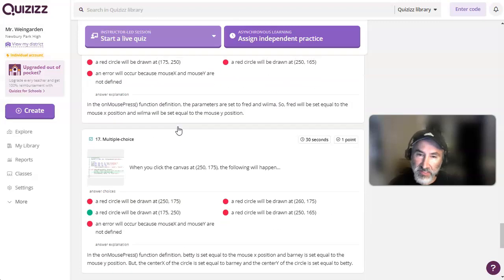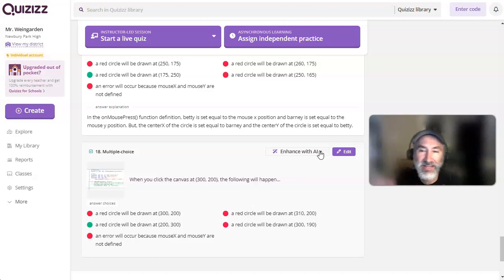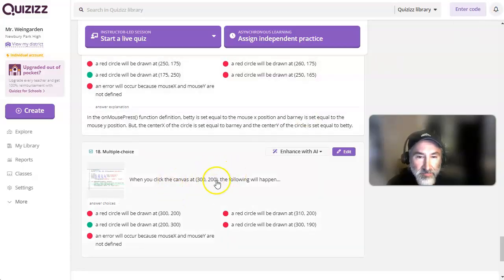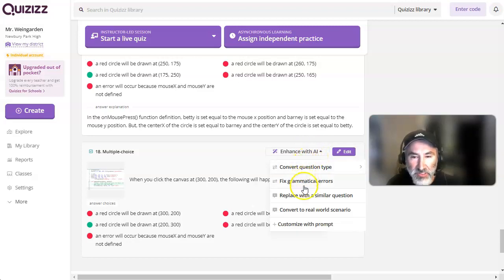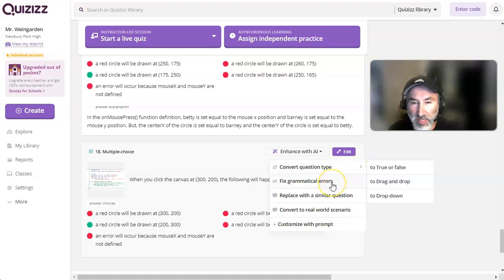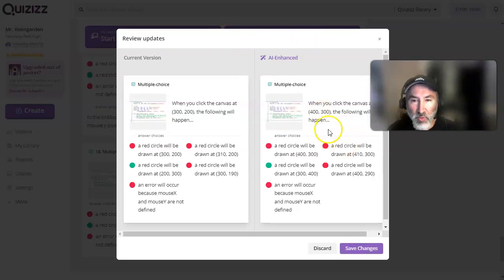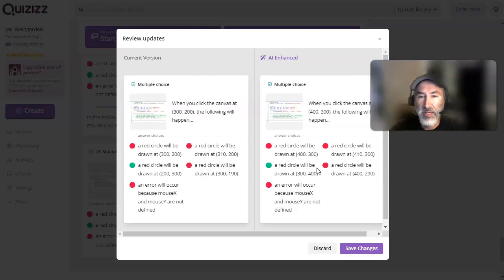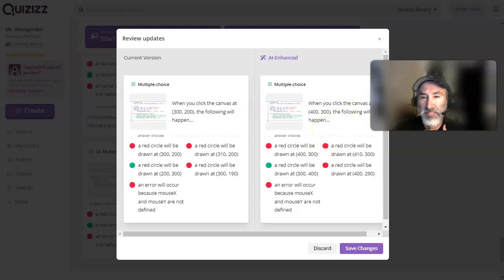Creating Quizizz questions with AI